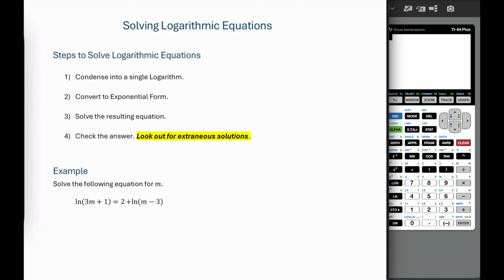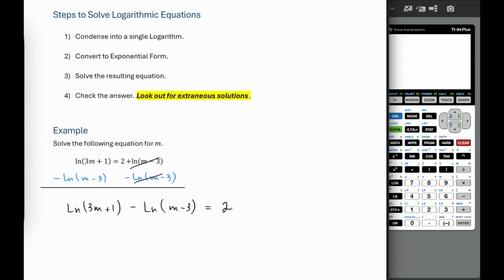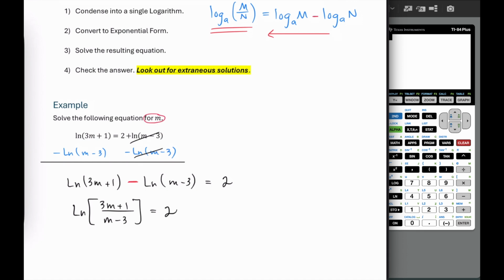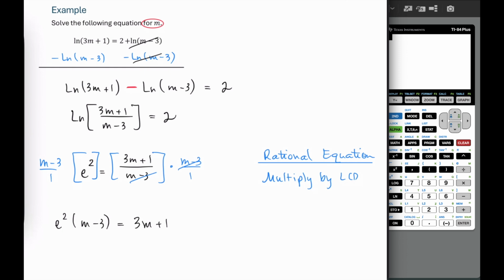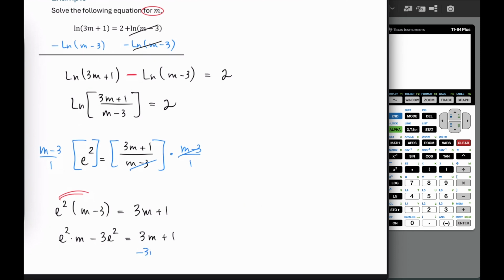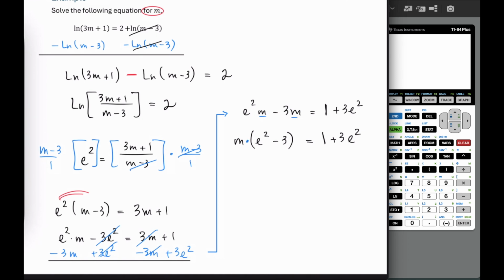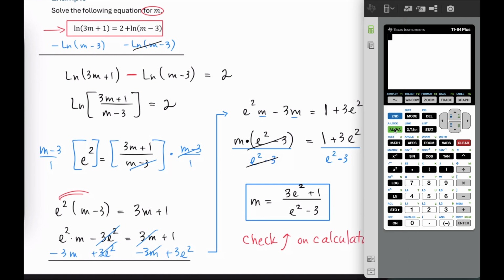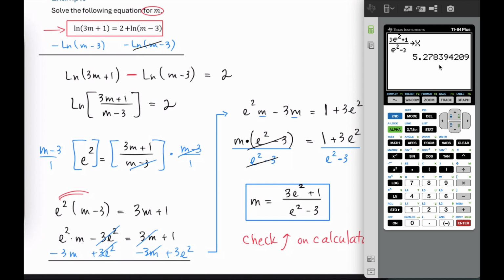Solve Logarithmic Equation - irrational solution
Solve the logarithmic equation by first condensing it into a single logarithm and then converting it to exponential form. The solution is irrational.